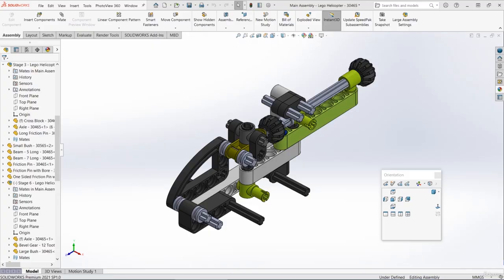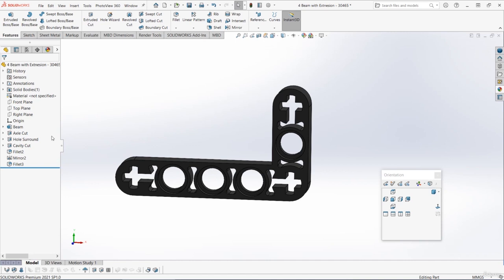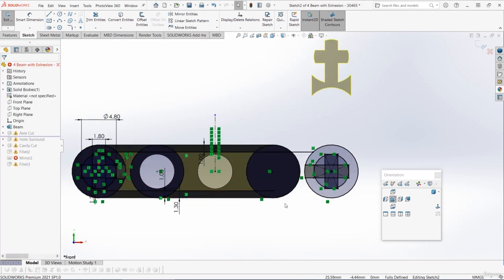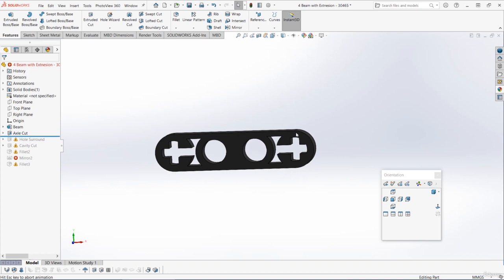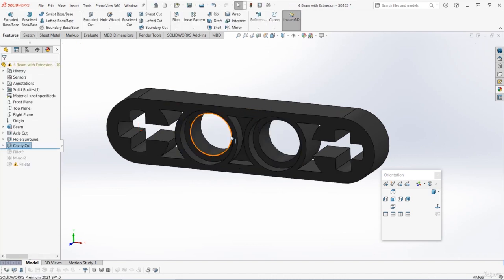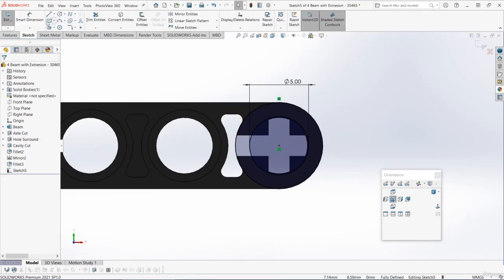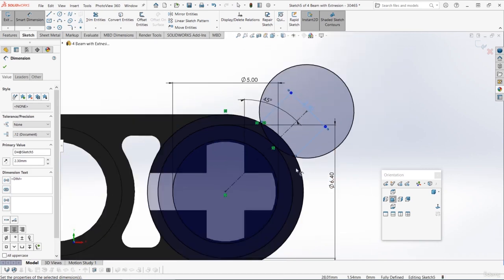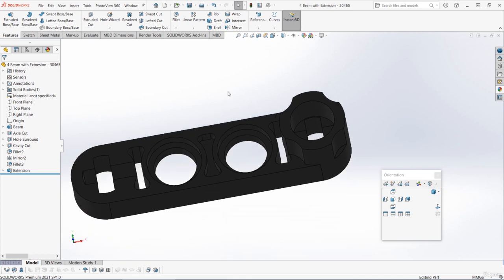11.1 Create the Four Beam with Extension Part